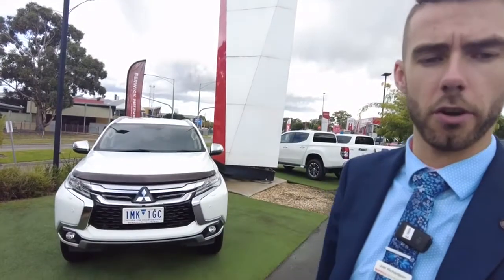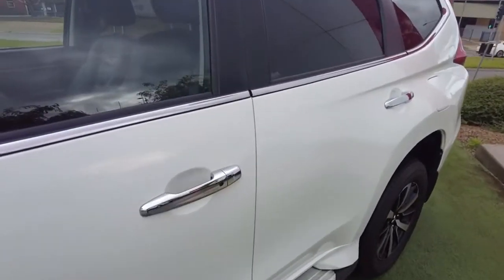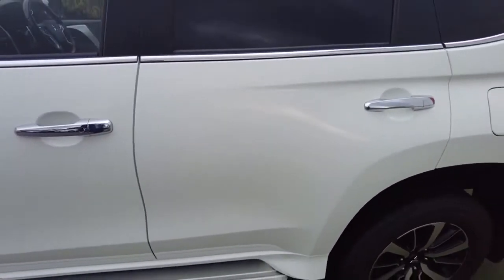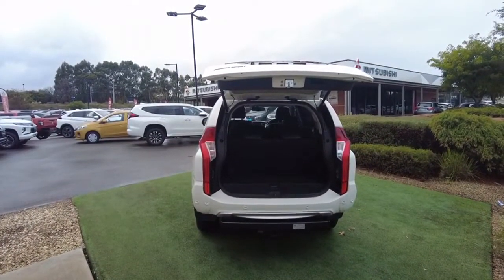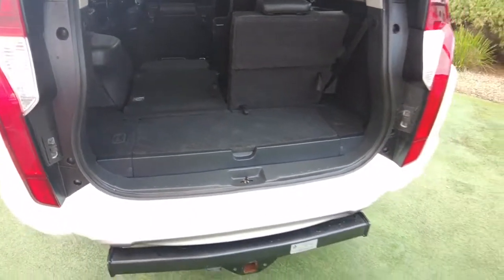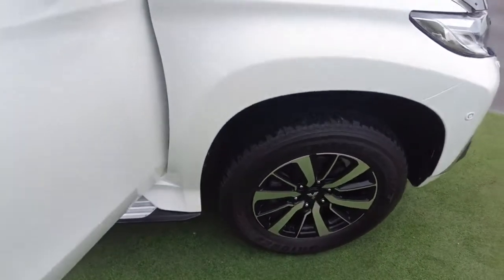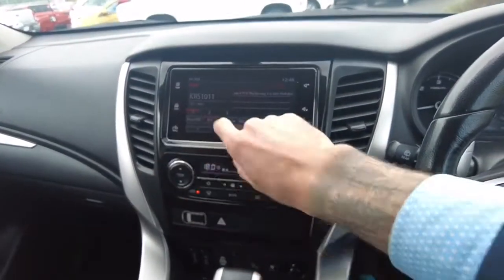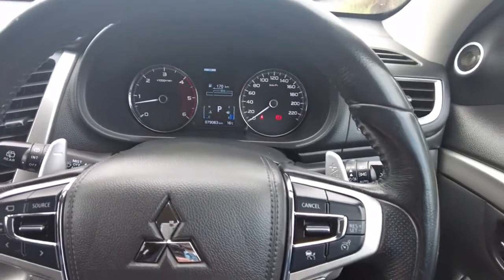2017 MITSUBISHI Pajero_Sport Berwick, Dandenong, Frankston, Mornington, Melbourne, VIC U3660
New 2017 MITSUBISHI Pajero_Sport available in Berwick, Victoria at Berwick Mitsubishi. Servicing the Danendong, Franston, Mornington, Melbourne, VIC area.

Berwick Mitsubishi
20-32 Kangan Dr